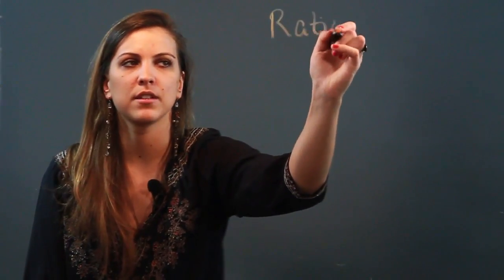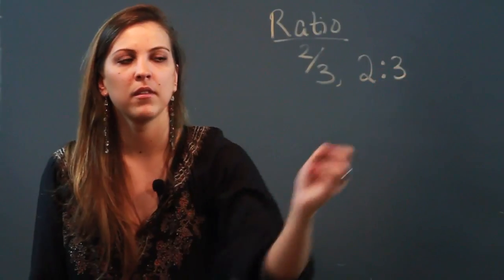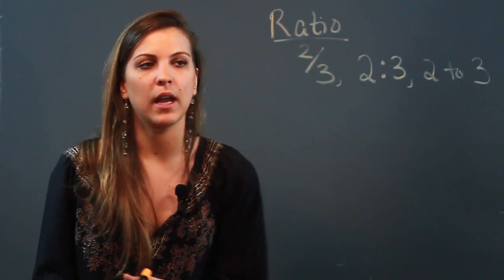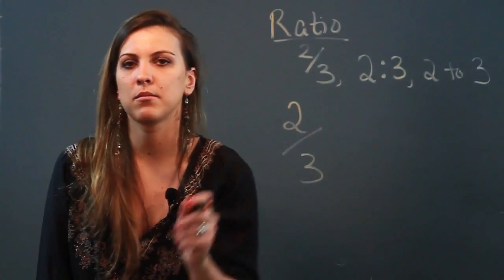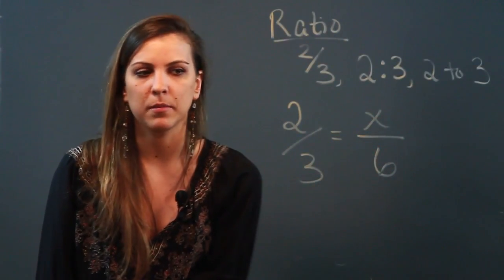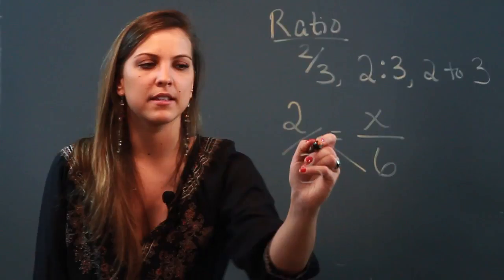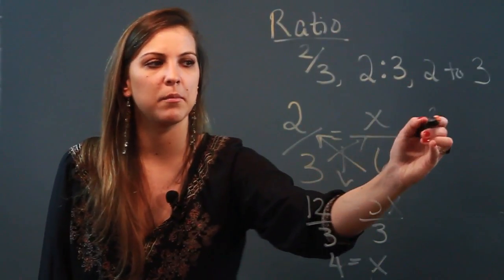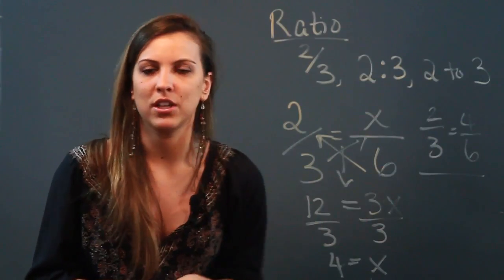An Explanation of Ratio & Proportions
An Explanation of Ratio & Proportions. Part of the series: Algebra Help. In order to work with ratio and proportions you first have to completely understand them. Get an explanation of ratio and proportions with help from a mathematician and educator in this free video clip.